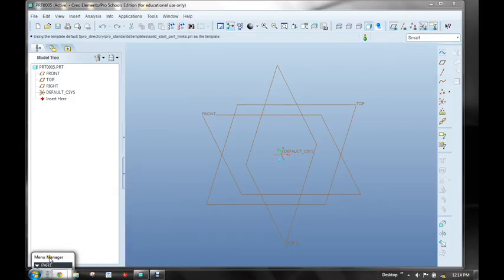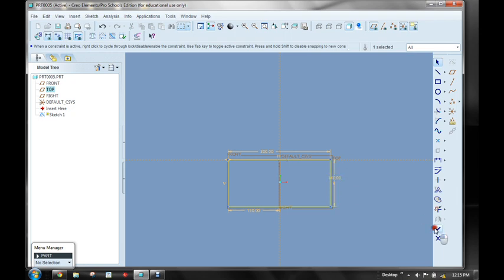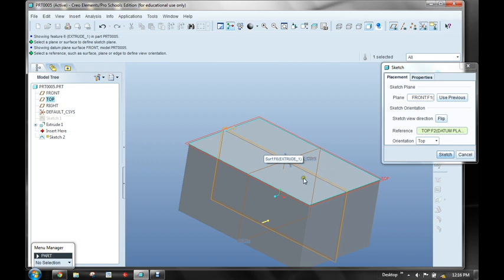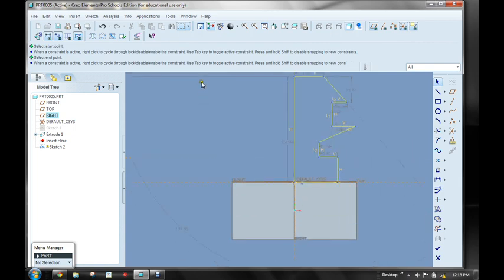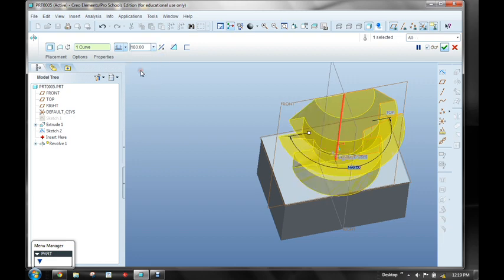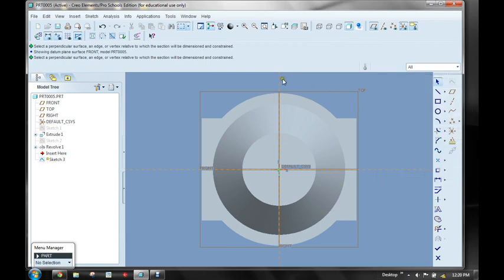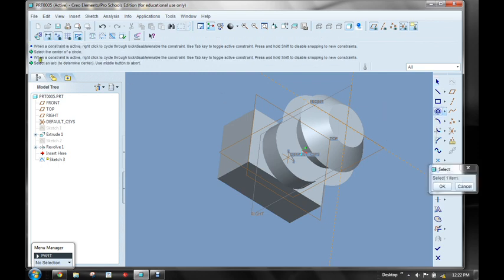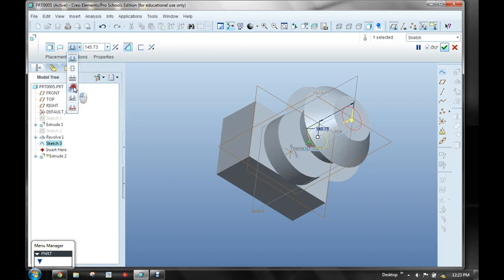Pro-E Tutorial 4 Part 1 (TCNJ)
Pro-E tutorial that shows the steps used to create a part similar to the one created in class during Lecture 5. The first part of this video covers: sketching on specific planes, consideration of selecting proper reference planes, use of the revolve feature and the use of the concentric circle tool in the sketcher.